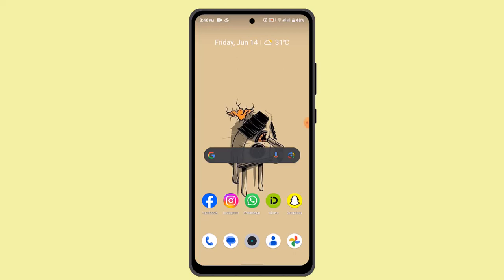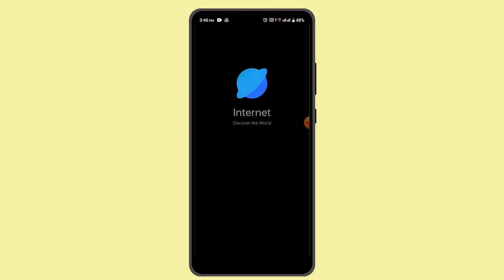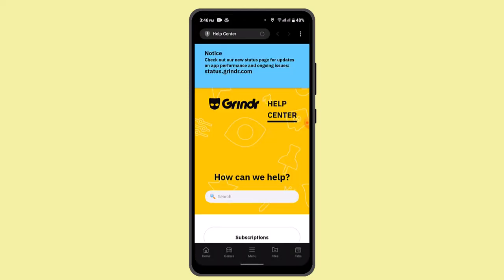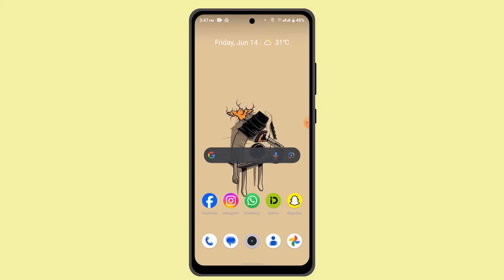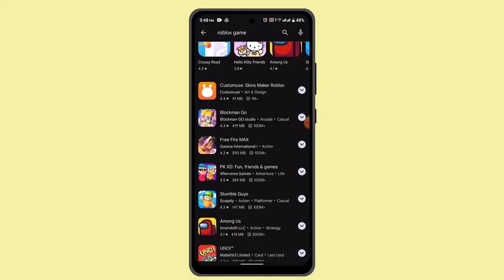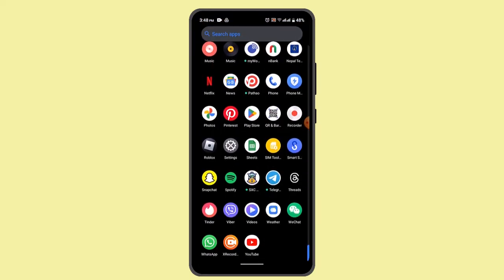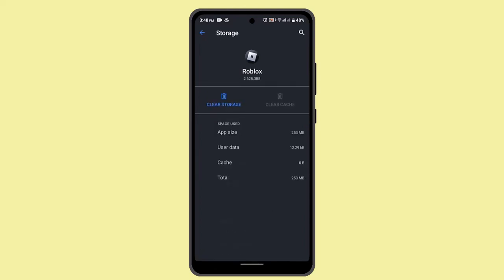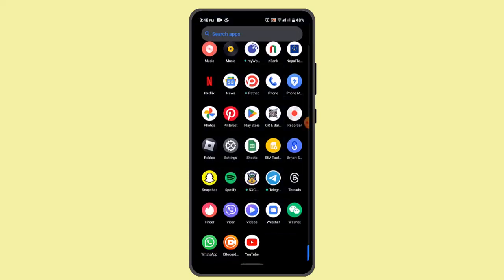How To Fix Roblox Error Code 268 On Mobile (New Method) !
This Video Is based on How you can Fix Roblox Error Code 268 On Mobile.

Chapters / Timestamps
0:00 Introd
0:14 Fix Roblox Error Code 268 On Mobile
1:20 Outro